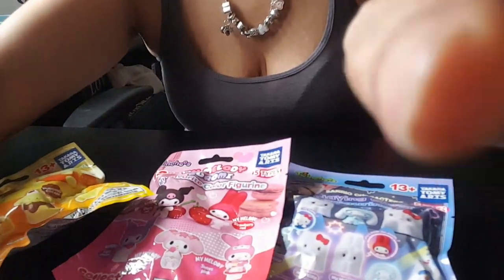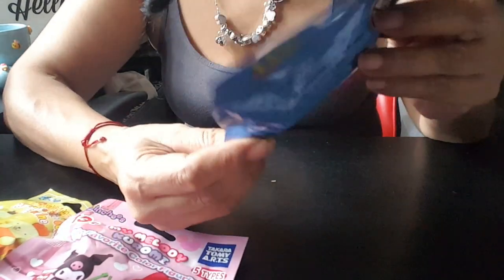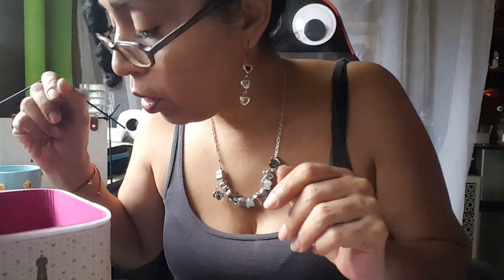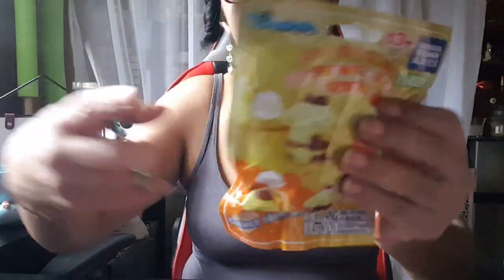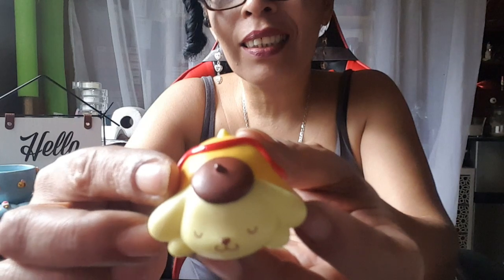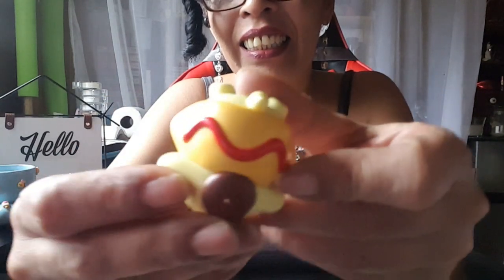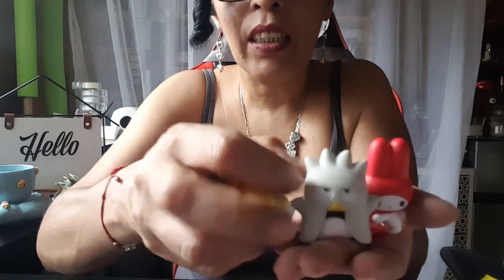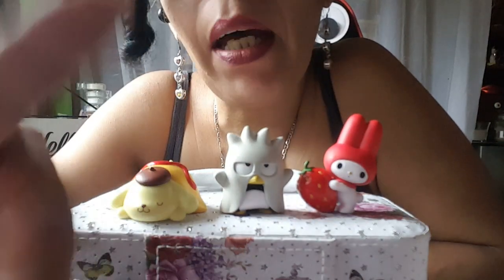Welcome to My Pompompurin💛, My Melody Kumomi 💖and Hello Kitty💟 Ghost charactors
Welcome to My Pompompurin💛, My Melody Kumomi 💖and Hello Kitty💟 Ghost charactors from 5 Below